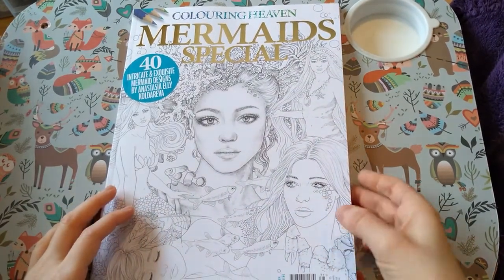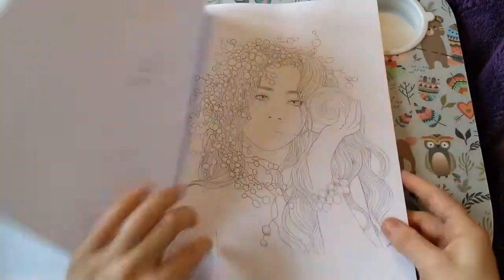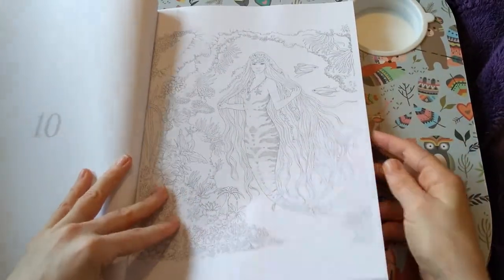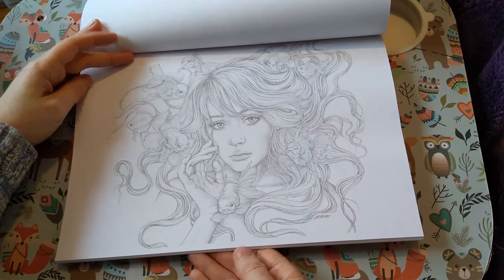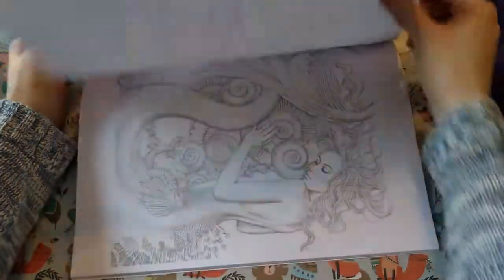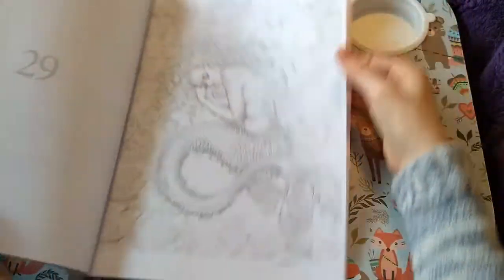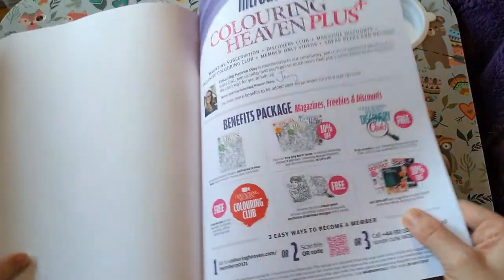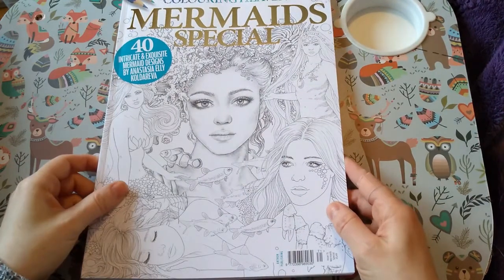Colouring Heaven Mermaids Special by Anastasia Elly Koldareva - Full Flip Through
Opening and closing credits:
• (C) Copyright Notice: This is FREE (Royalty Free Music) that has been publicly released by Chill Out Records - No Copyright Music (Chill Out Records LLC) for use by content creators within their own YouTube and TikTok Musical.ly videos.